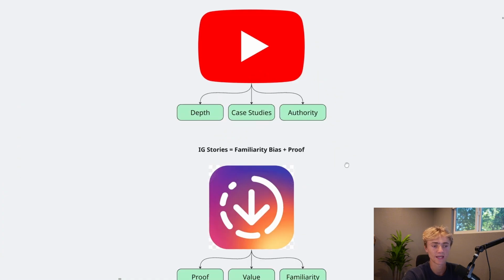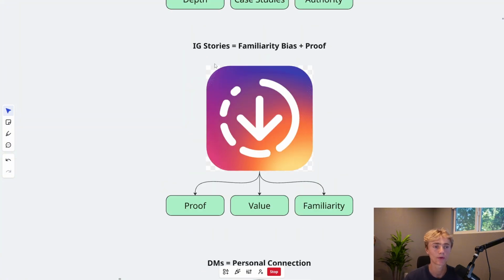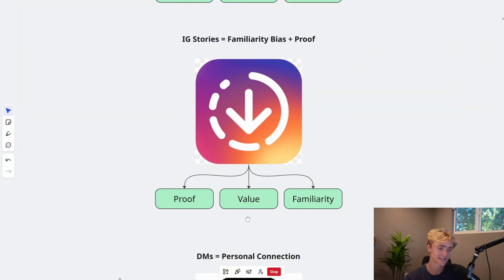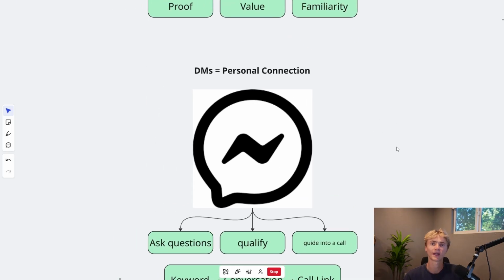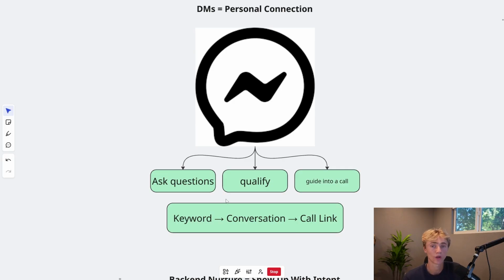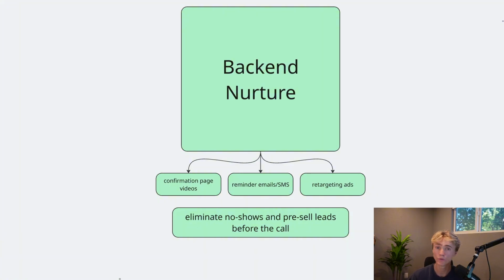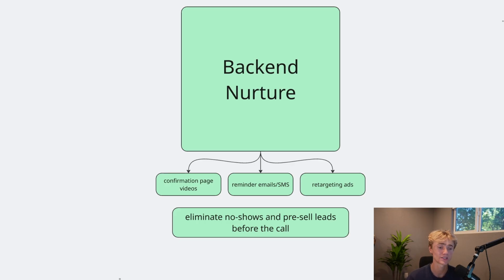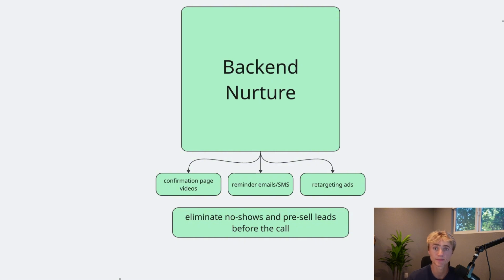How to Turn Followers Into Clients With This 4 Part System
Apply To Work With Me 1-1 To Grow Your Personal Brand & Sign More Clients

How to Turn Followers Into Clients (The 4-Part System That Converts)

If you’ve got followers, engagement, and people who say they love your content — but no consistent clients — the problem isn’t your content. It’s your system.

In this video, I’ll break down the 4-part system that turns followers into high-ticket clients using a mix of content, connection, and backend nurture.

🎥 YouTube Long Form: Builds authority, depth, and trust
📱 IG Stories: Create familiarity and proof daily
💬 DMs: Start real conversations that convert
⚙️ Backend Nurture: Pre-sell leads and eliminate no-shows

This is the exact framework I use (and install for my clients) inside the Trust Content Ecosystem — turning followers into paying clients without relying on ads or outbound.